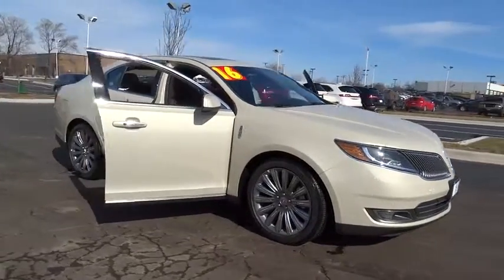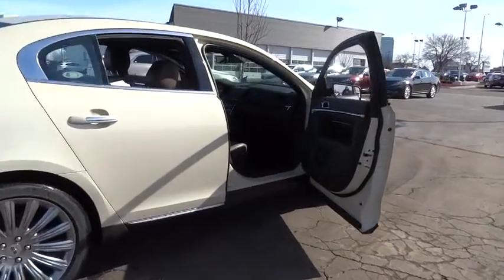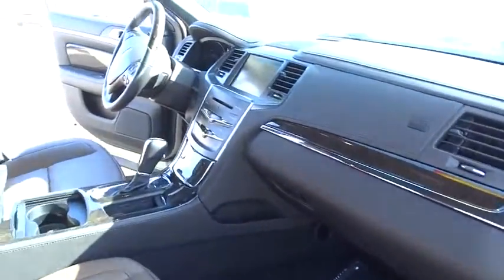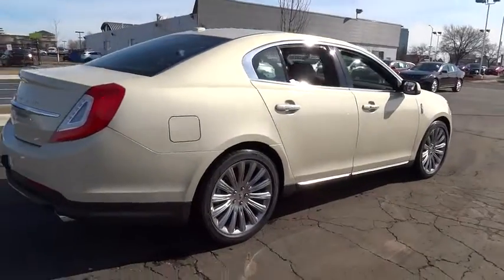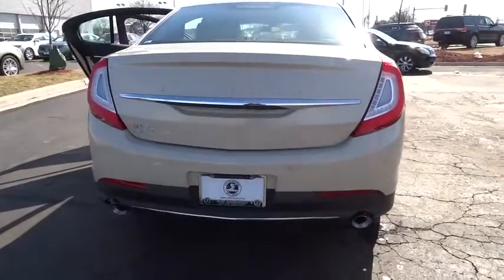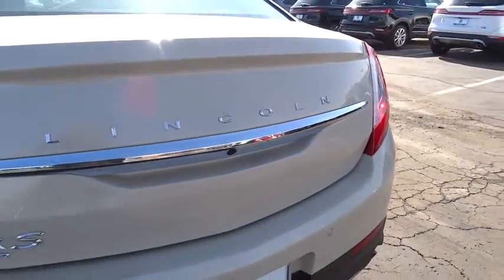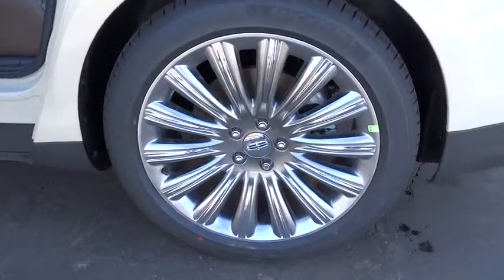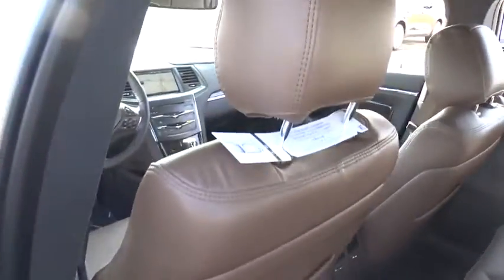2015 Lincoln MKS Arlington Heights, Schaumburg, Streamwood, Elgin, Palatine, IL L730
2015 Lincoln MKS

Schaumburg Lincoln
1200 E. Golf Rd

AWD. There's no substitute for a Lincoln! The car you've always wanted! If you demand the best things in life, this outstanding 2015 Lincoln MKS is the very reliable car for you. Load it down with passengers, cargo, whatever! Its cavernous trunk and interior space will haul around everything you need. This Lincoln MKS is nicely equipped with features such as Cold Weather Package (Heated Rear Seats and Heated Steering Wheel), AWD, 10 Speakers, 20 Premium Painted Aluminum Wheels, 4-Wheel Disc Brakes, ABS brakes, Adaptive suspension, Air Conditioning, Alloy wheels, AM/FM radio, Auto tilt-away steering wheel, Auto-dimming door mirrors, Auto-dimming Rear-View mirror, Automatic temperature control, Brake assist, Bumpers: body-color, CD player, Compass, Delay-off headlights, Driver door bin, Driver vanity mirror, Dual front impact airbags, Dual front side impact airbags, Dual-Panel Moonroof, Electronic Stability Control, Four wheel independent suspension, Front anti-roll bar, Front Bucket Seats, Front dual zone A/C, Front fog lights, Front License Plate Bracket, Front reading lights, Fully automatic headlights, Garage door transmitter, Heated door mirrors, Heated front seats, High-Intensity Discharge Headlights, Illuminated entry, Leather steering wheel, Low tire pressure warning, Memory seat, MP3 decoder, Occupant sensing airbag, Outside temperature display, Overhead airbag, Overhead console, Panic alarm, Passenger door bin, Passenger vanity mirror, Power door mirrors, Power driver seat, Power passenger seat, Power steering, Power windows, Premium Perforated Leather-Trimmed Bucket Seats, Radio data system, Radio: AM/FM CD/MP3-Capable/Lincoln Premium Audio, Rain sensing wipers, Rear anti-roll bar, Rear reading lights, Rear seat center armrest, Rear window defroster, Remote keyless entry, Security system, SIRIUS Satellite Radio, Speed control, Speed-sensing steering, Steering wheel memory, Steering wheel mounted audio controls, SYNC Communications & Entertainment System, Tachometer, Telescoping steering wheel, Tilt steering wheel, Traction control, Trip computer, Variably intermittent wipers, and Ventilated front seats.